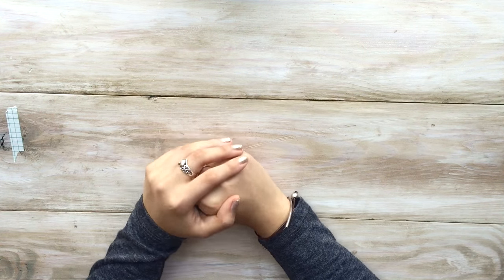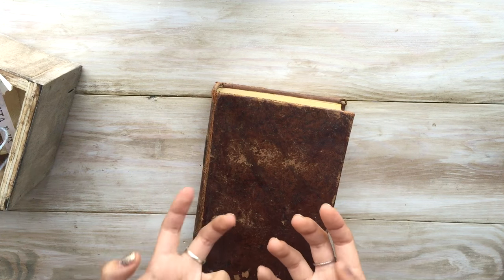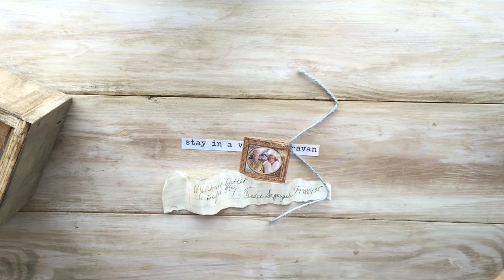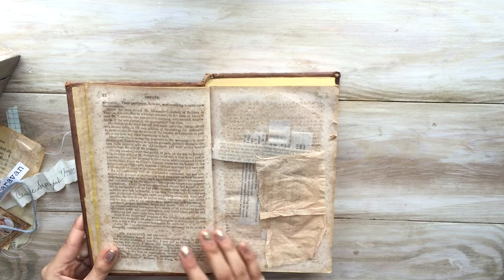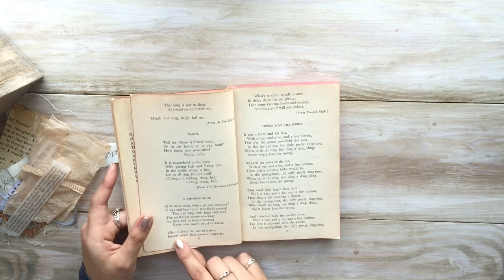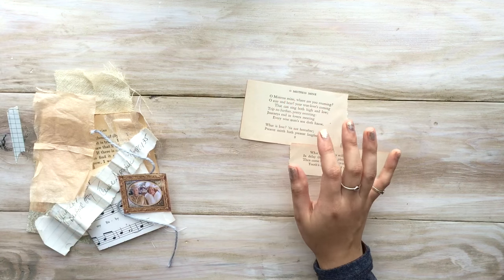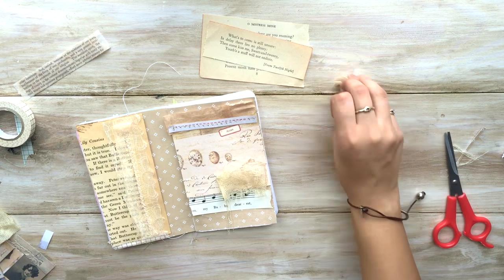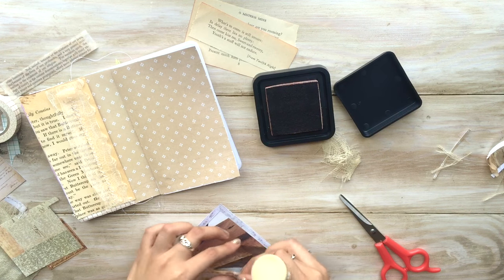Travelers Notebook Art Journal // Pocket Book of Verse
Hello everyone! I am demonstrating today how poems, scriptures, and even quotes can inspire an art journal page from start to finish! It makes it so easy, carefree, and extremely meaningful! I hope you enjoy :)

nik.thebooksmith